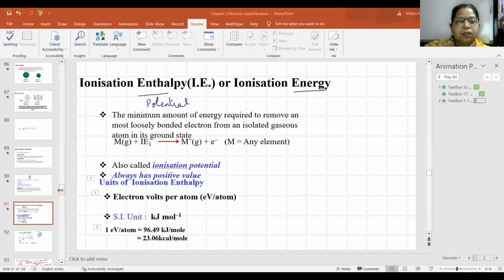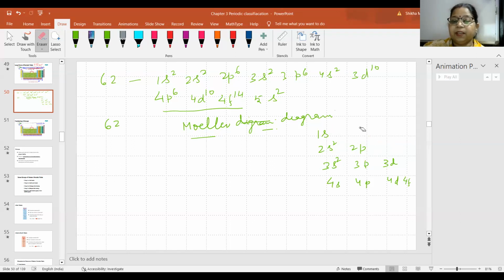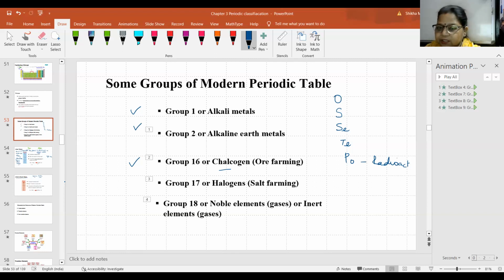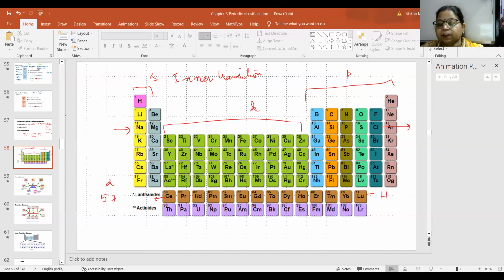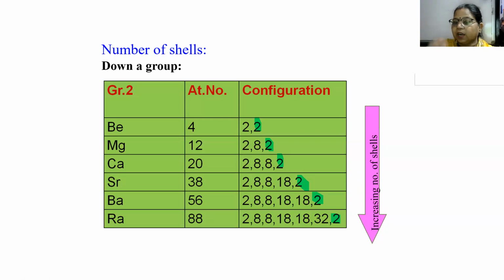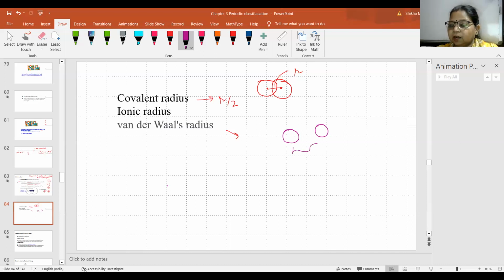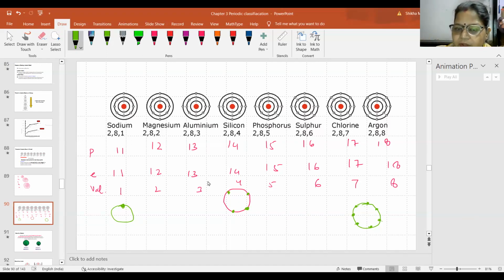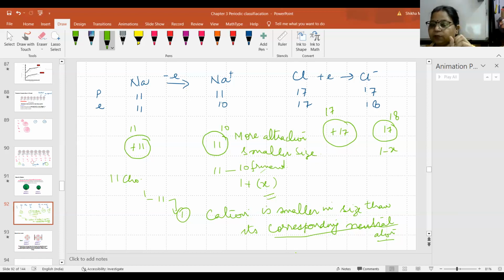XI Chemistry 2nd Aug 23